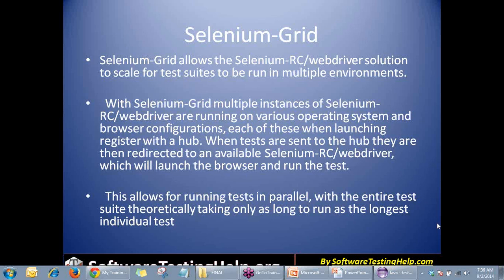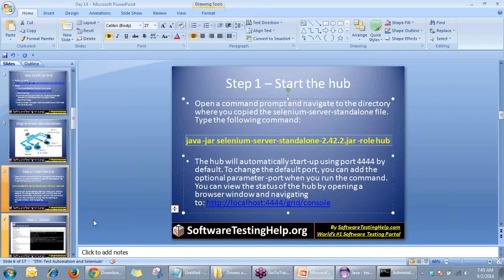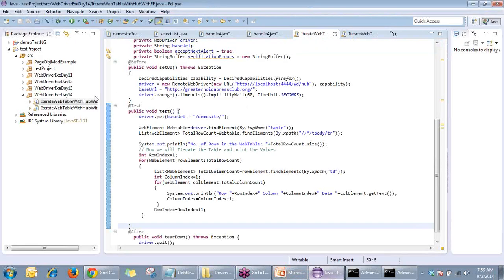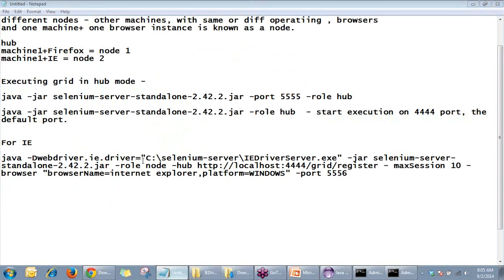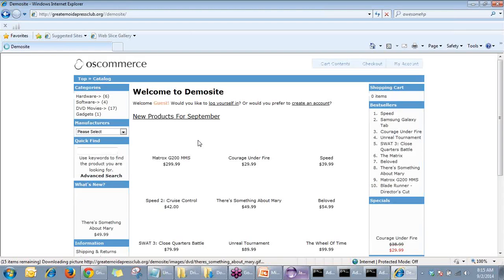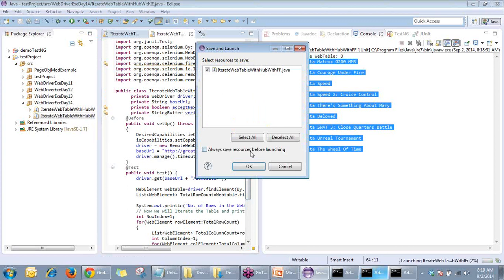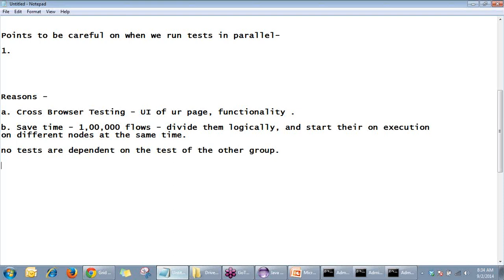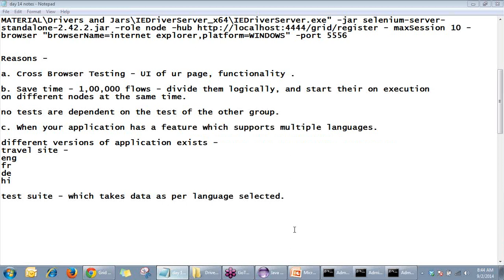Selenium Grid Tutorial - Selenium Training Selenium Grid 2 Tutorial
This is a Selenium Grid Tutorial.